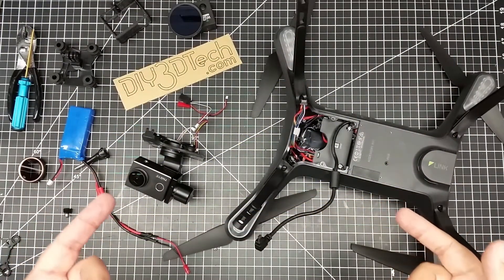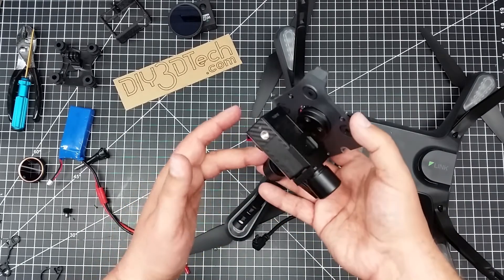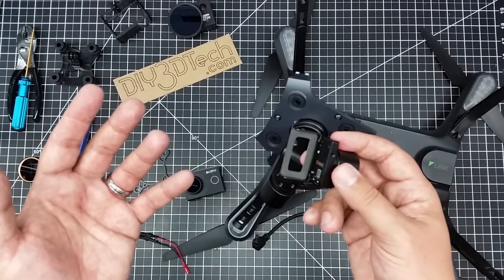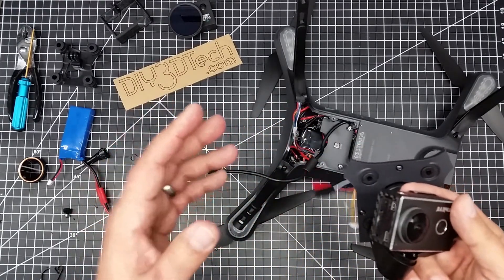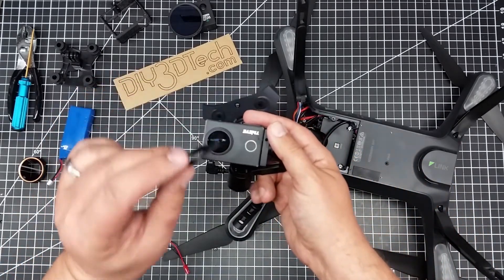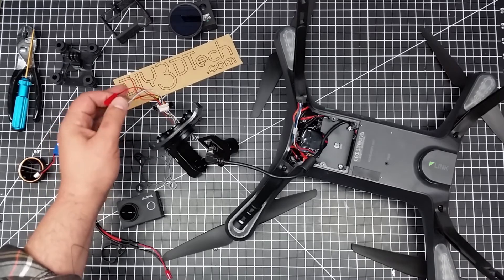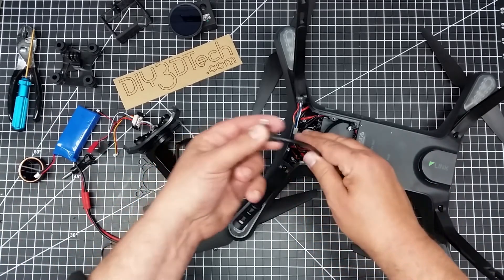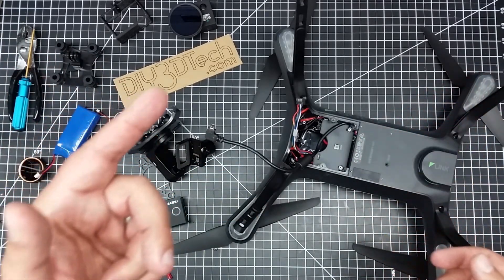3DR Solo - Installing the Ghost Drone Gimbal On the Solo Part 1!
Check It Out!  In this episode we will be install the 3 axis bibal from the Elang Ghost Drone into the 3DR Solo as the mounts match up to the solo's and it even fits into the front drive bay